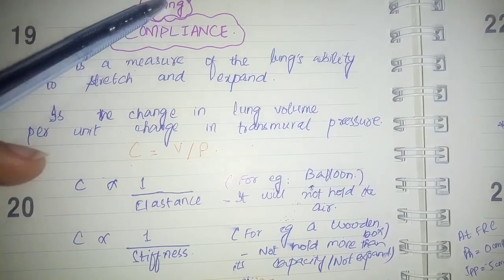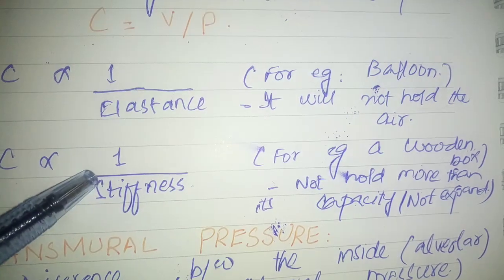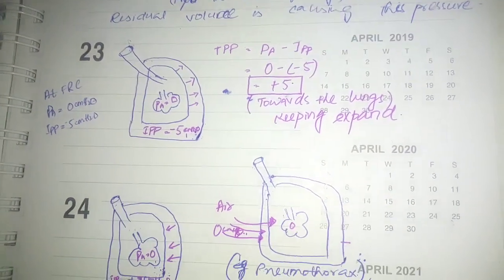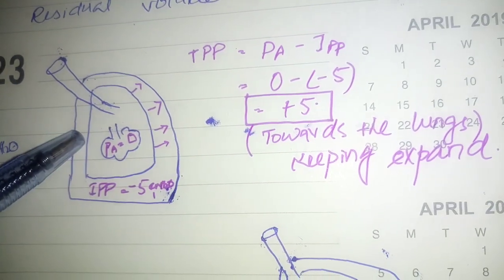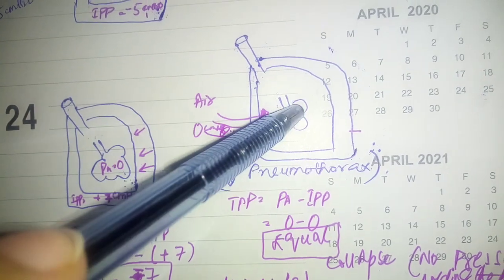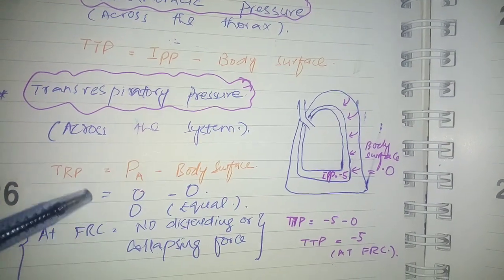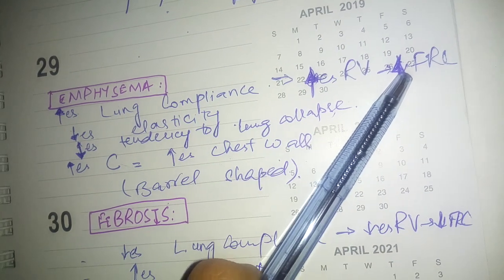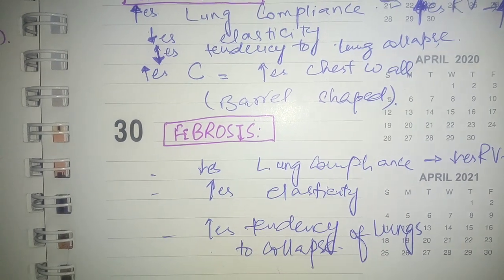LUNG COMPLIANCE Easiest!!!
Do like my Facebook page to get more medical related information.